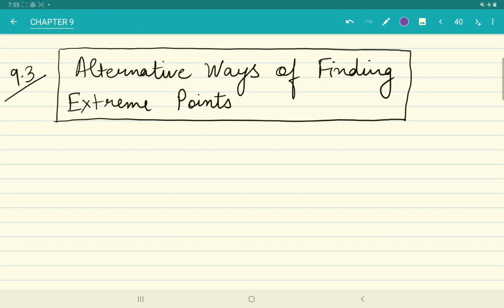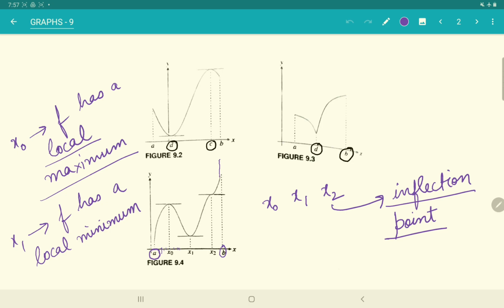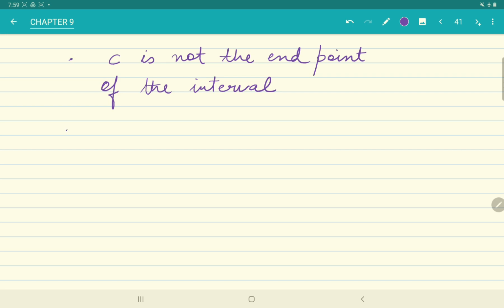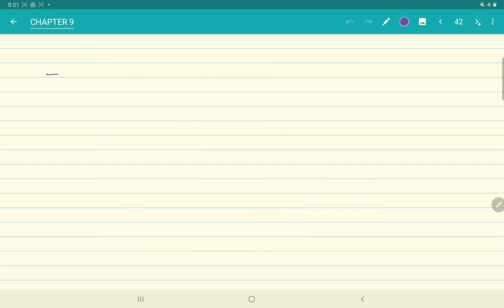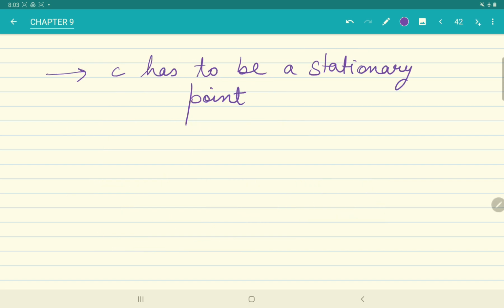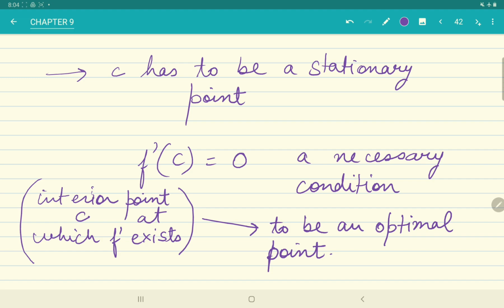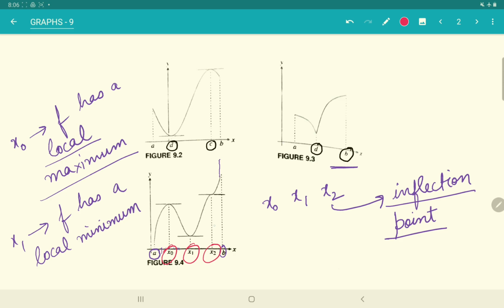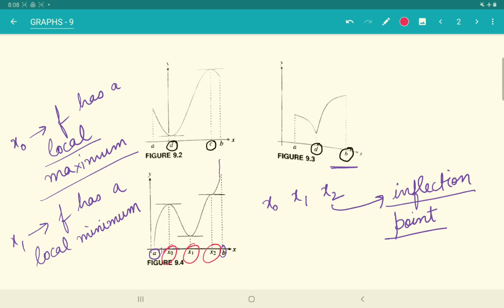Chapter 9 (9.3) Part 1 (Mathematics for Economic Analysis by Sydsaeter and Hammond)